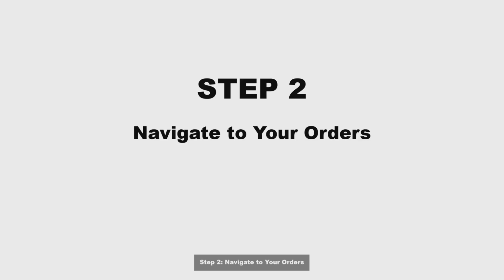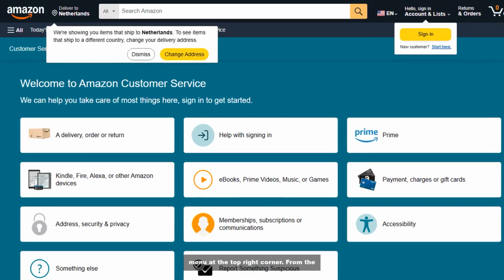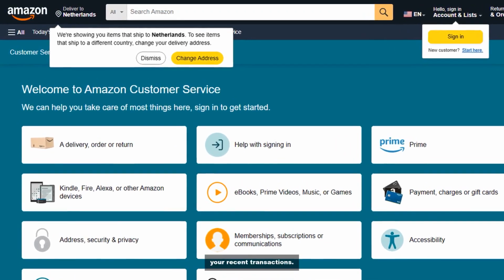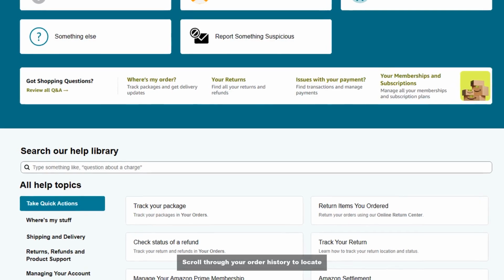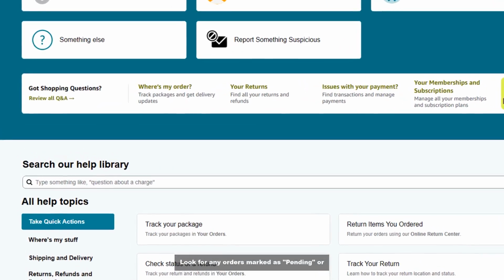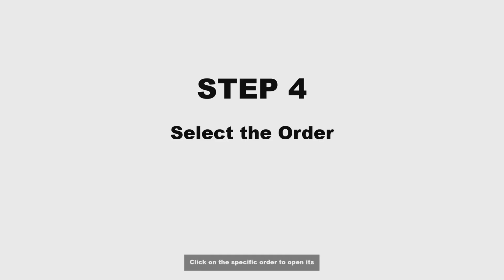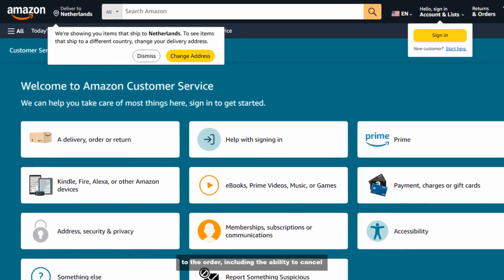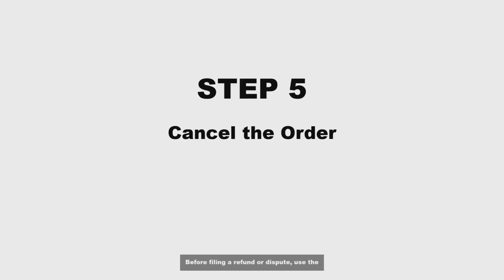How To Cancel A Pending Amazon Prime Transaction Before It Completes 2026 (STEP BY STEP)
In this video, learn how to cancel a pending Amazon Prime transaction before it completes in 2026, step by step. We cover common issues and solutions that users face when trying to manage their Amazon orders.